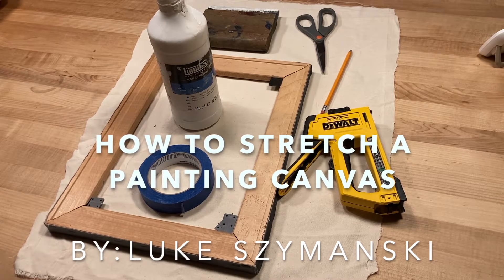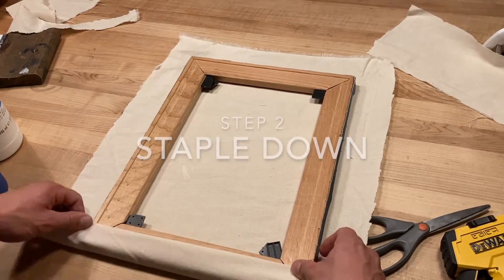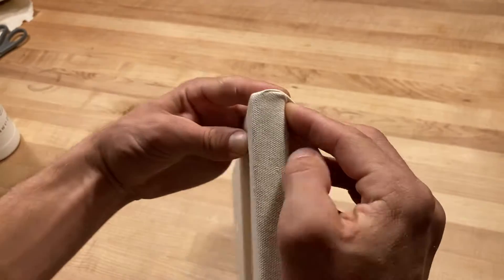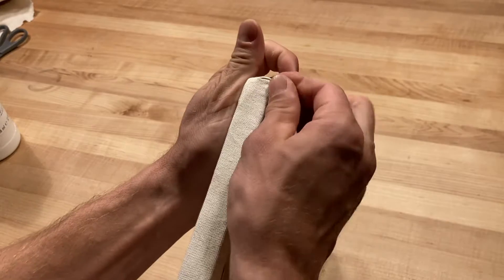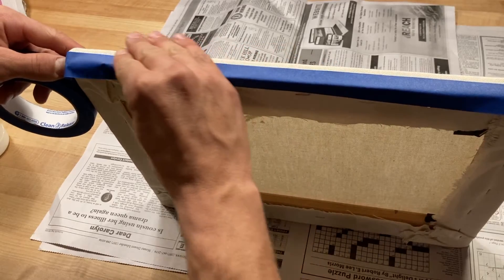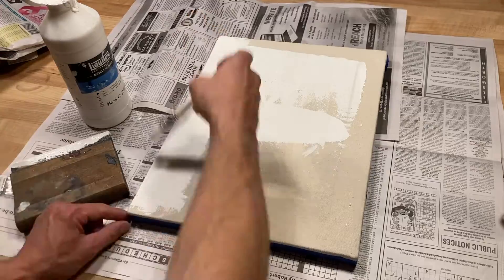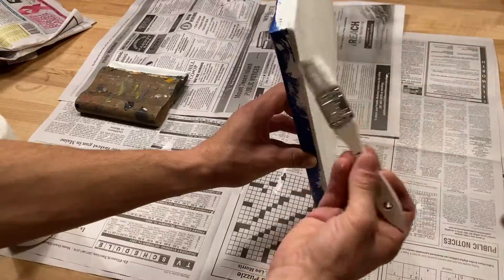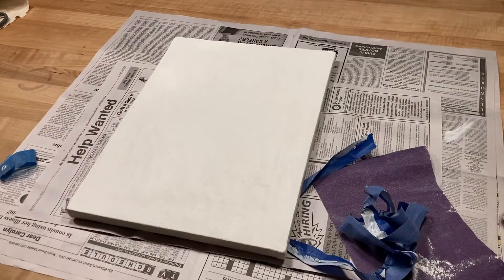How to prepare a Canvas